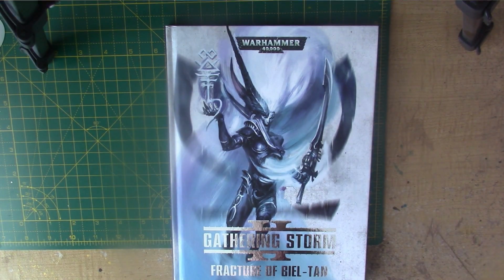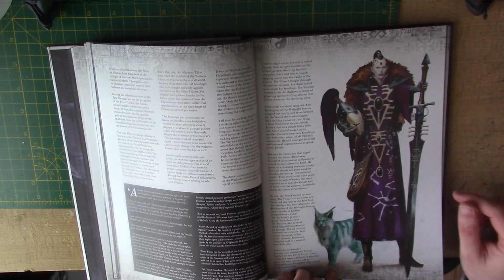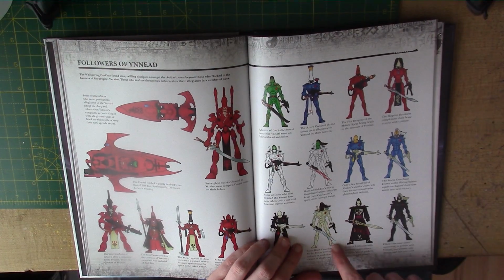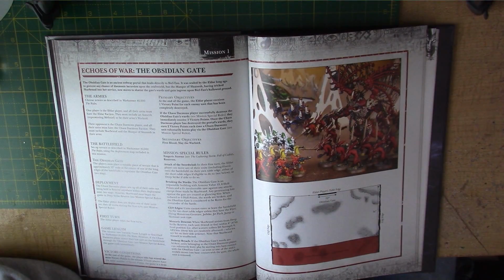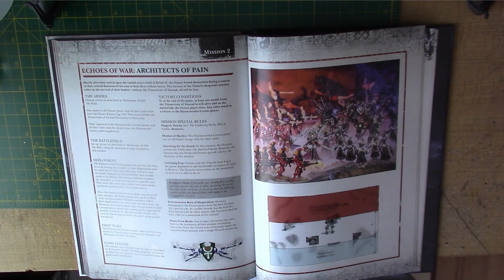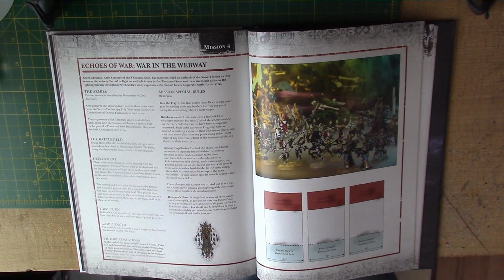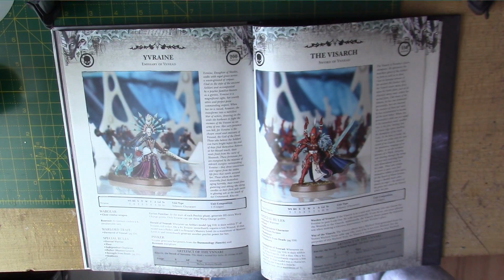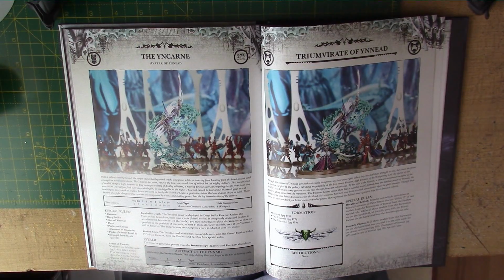Gathering Storm: The Fracture of Biel-Tan Review: Part 1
In this first video looking at the Warhammer 40,000 Gathering Storm: Fracture of Biel Tan book I look through the fluff sections, artwork, missions, stats for the new characters and their unique formation